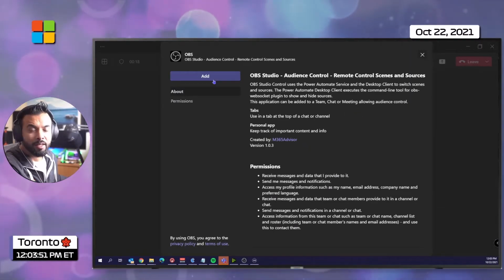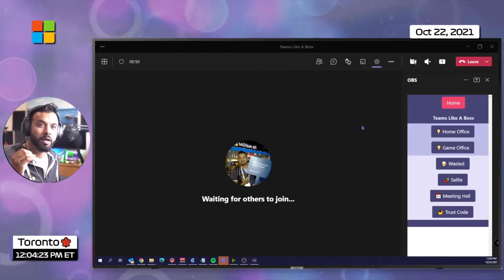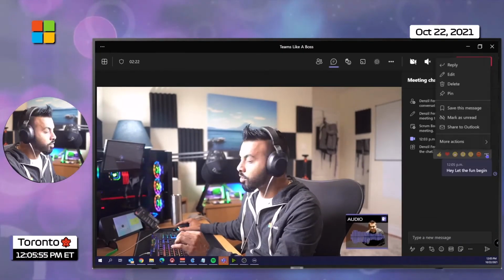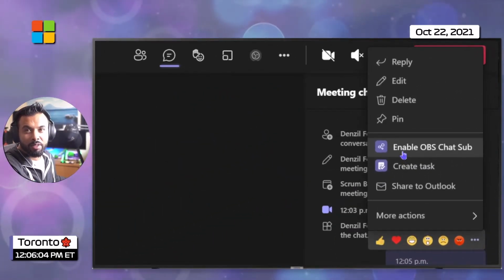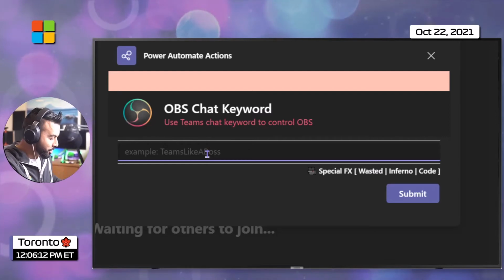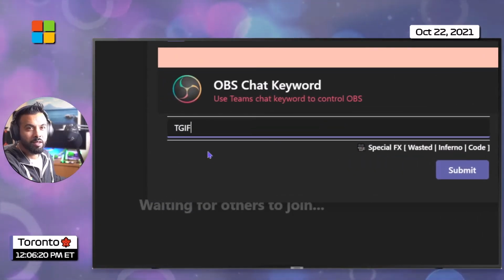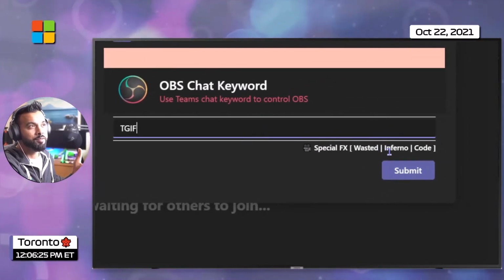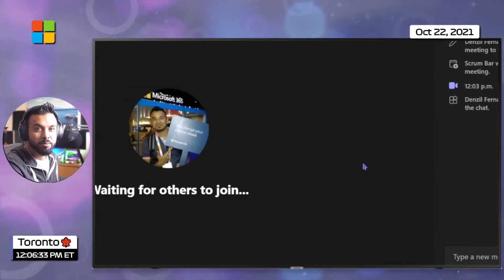Teams Like A Boss - Activate OBS using Teams Apps and Chat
🎥 Sharing my latest innovation in my quest to take my meetings to a whole new level with audience engagement right inside my Teams Meeting. Here is a quick demonstration of the Teams App and the Chat experience.

💡 The orchestration uses an Azure App registration to subscribe to Teams Chat based on keywords and leverages Power Automate with Premium Connectors which connect to Power Automate Desktop flows which then take control of OBS Sockets.